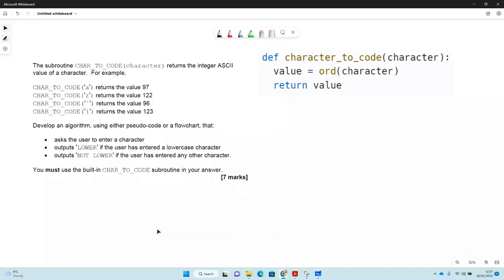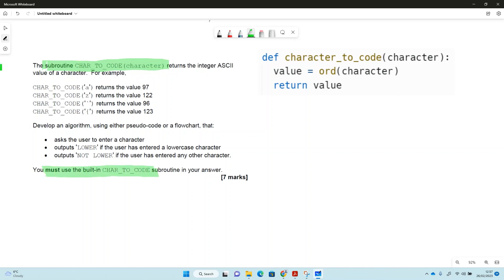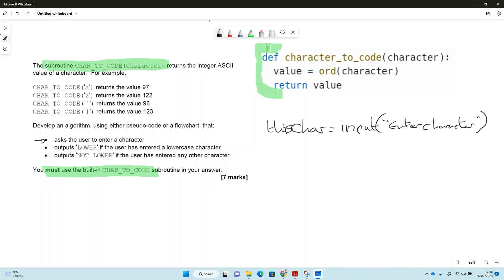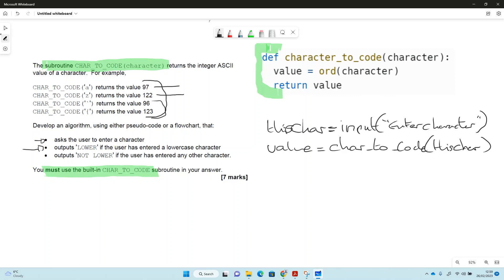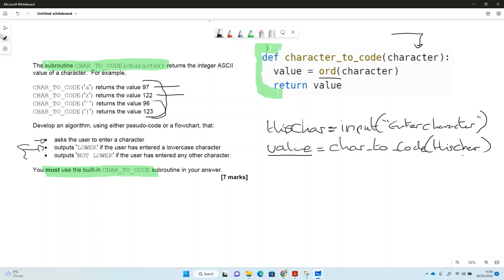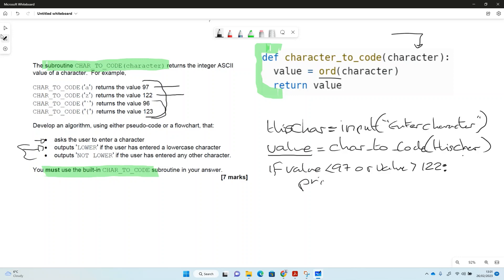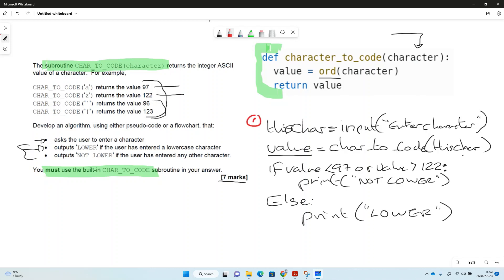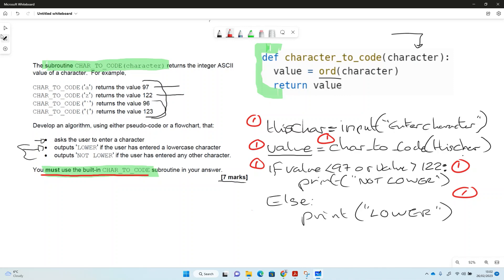Write a program using Ascii Values and a Function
GCSE exam style program using a built in function that returns ascii values from characters.  -  IF statement to validate lower case or anything else.